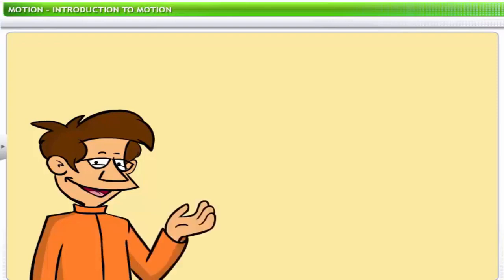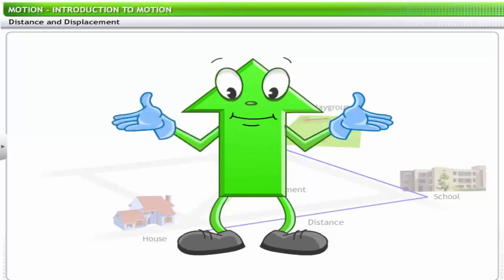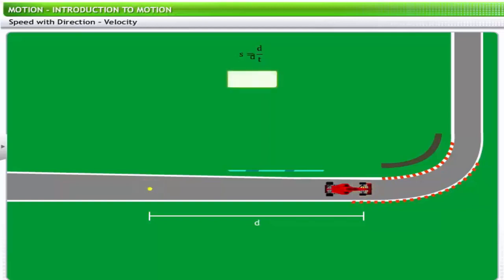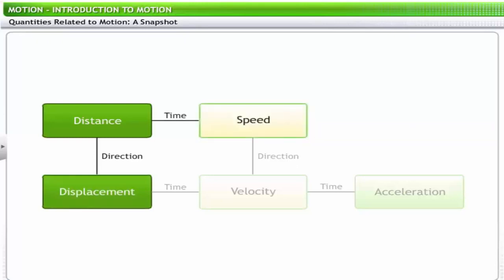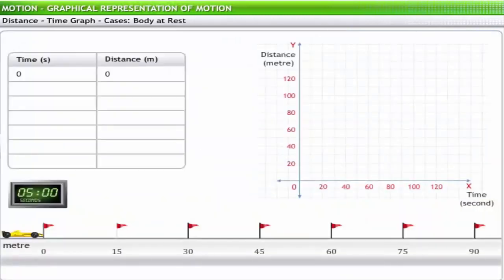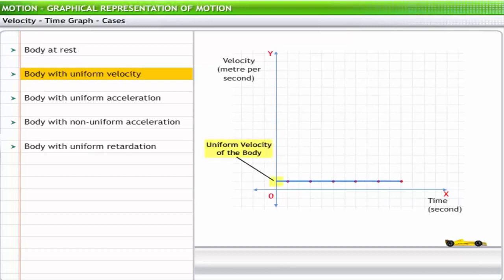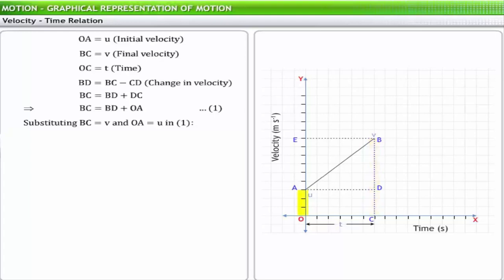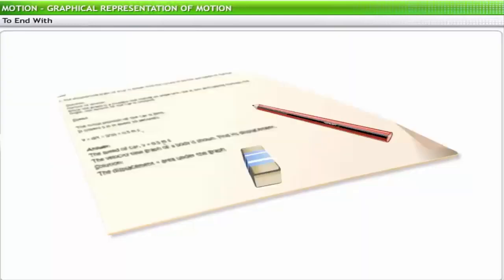Motion || Chapter of Class 9th Science || Law of Motion || Displacement and Velocity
This video is about Motion. Chapter of 9th Science. We will able to understand about Linear motion and about Distance and Displacement after watching this video. We also able to understand about Uniform and non Uniform motion and also about Speed and Velocity. In this video we will see the Scalar and Vector quantity and Acceleration. In this video we also see the Graphical representation of motion and 3 Equations of motion. At the end we will see the Uniform circular motion with suitable examples. Complete chapter explained in this video. must watch complete video for notes preparation.